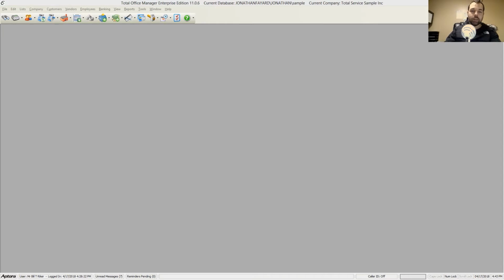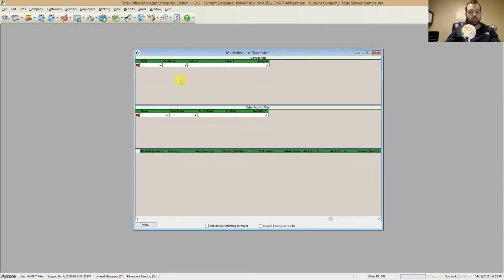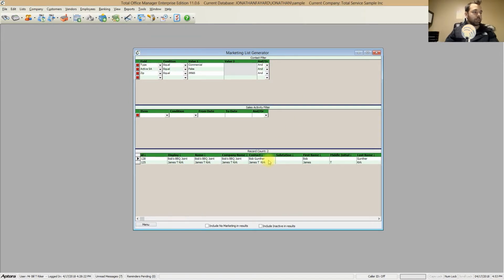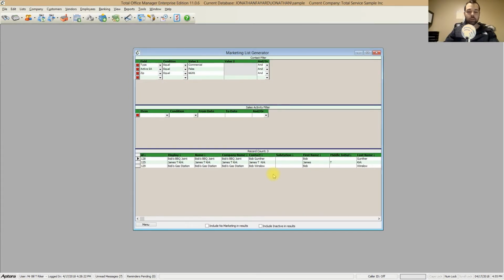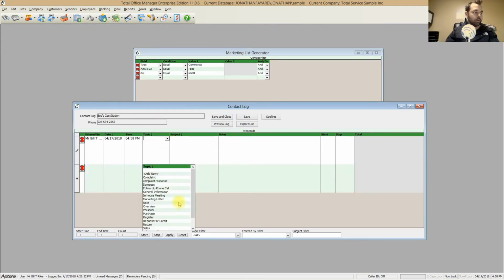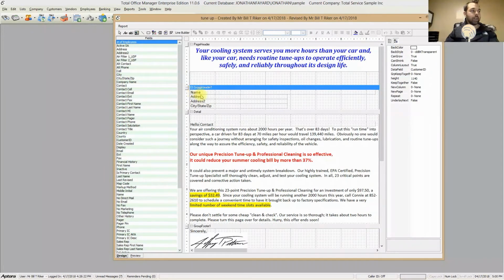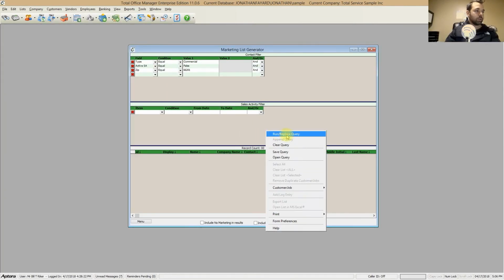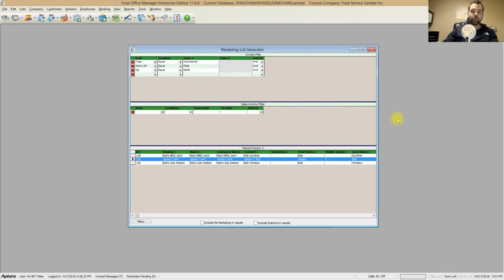Aptora's Total Office Manager: Marketing List Generator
The marketing list generator is a useful tool to help you with your marketing efforts. It will store leads, track your marketing budgets and show you which campaigns were the most effective.